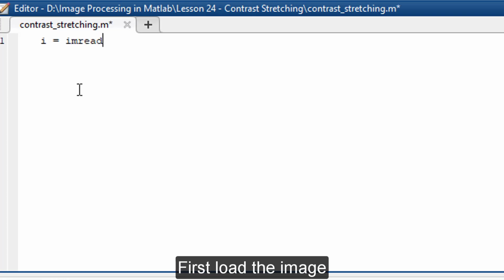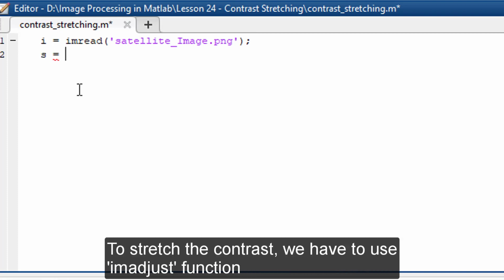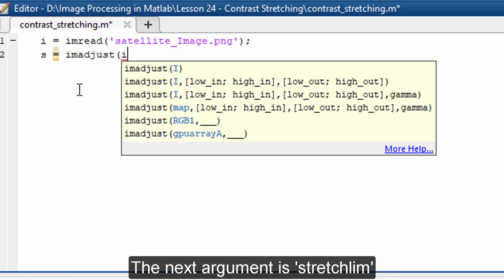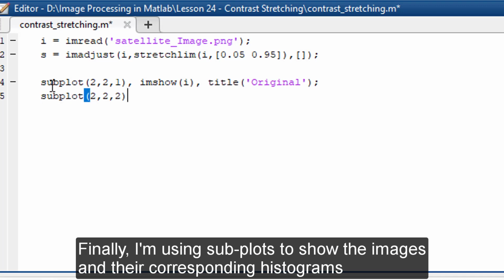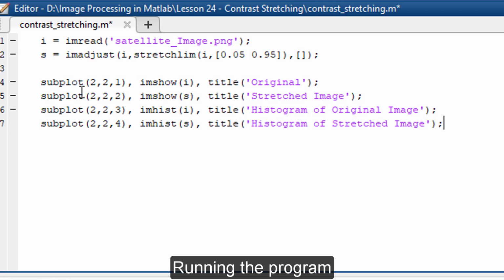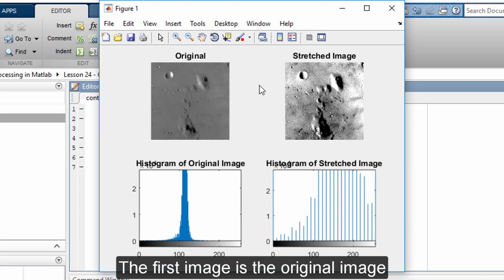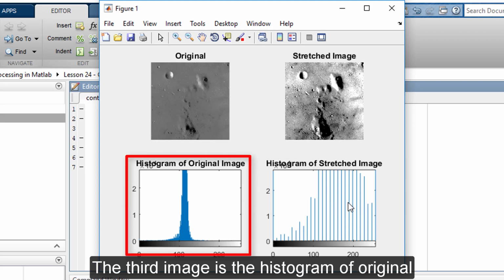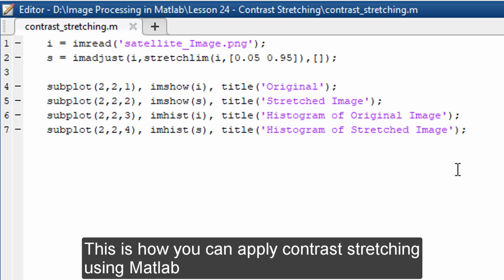Lesson 24: Contrast Stretching in Image Processing using Matlab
Contrast stretching is also known as normalization. It is a simple image enhancement technique. The quality of image is enhanced by stretching the range of intensity values.

To perform the stretching, we have to specify the upper and lower pixel value limits over which the image is about to be normalized. Let’s say a is the lower limit and b is the upper limit. We also need to find the existing lowest and highest pixel vales present in the image. Let’s say c and d is the existing lowest and highest pixel values respectively.

In this approach outliers cause problems. For example a single outlier having very high or low value can severally affect the value of c or d. It could lead to a very unreliable scaling. The simplest solution to this problem is to take the histogram of the image first, then select c and d at 5th and 95th percentile in the histogram. It means 5% of the pixel in the histogram will have values lower than c and 5% of the pixels will have values higher than d). This approach prevents outliers affecting the scaling factor.